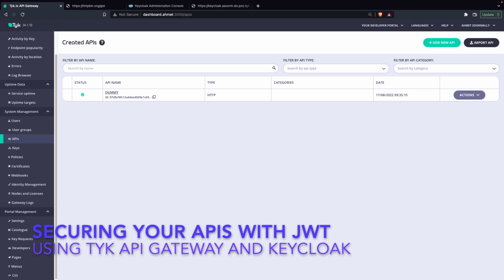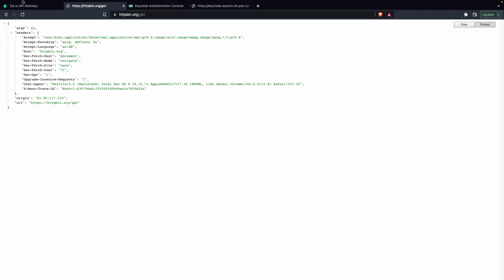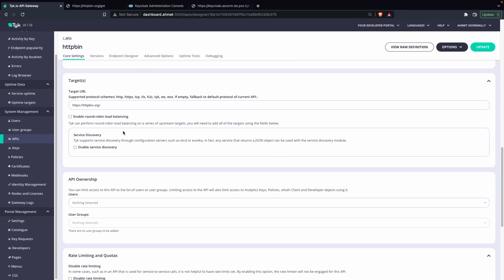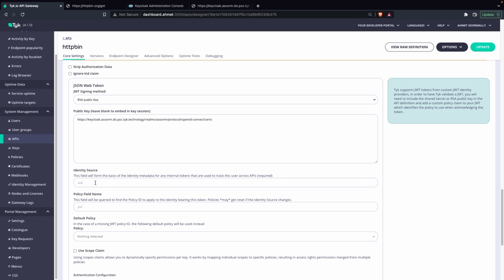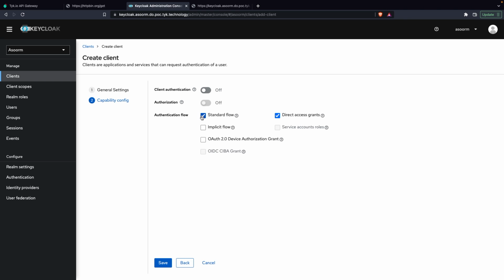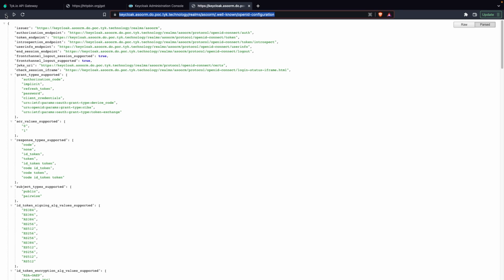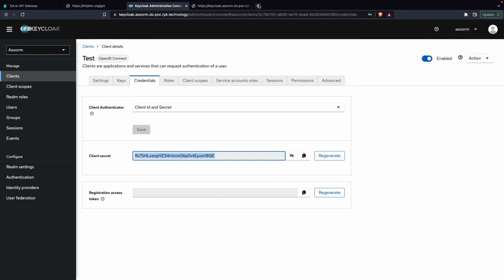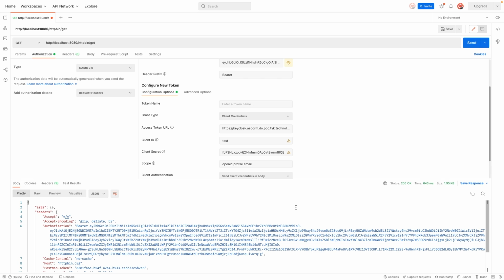Securing your APIs with JWT, Keycloak and Tyk API Gateway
A short tutorial video which shows how you can secure your APIs with JWT using Tyk API Gateway. The Access tokens can be issued by a 3rd party Identity Provider or Authorization Server such as Keycloak.

Using the trusted JWKS URI, Tyk Gateway can validate the signed token is authentic.